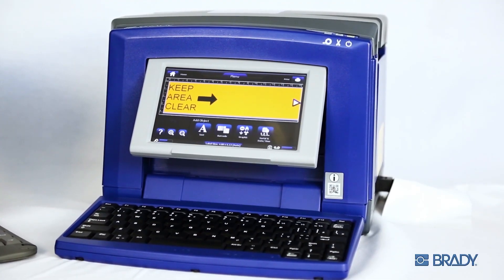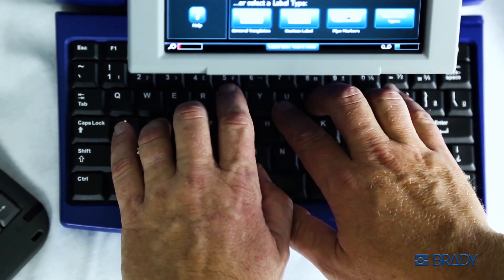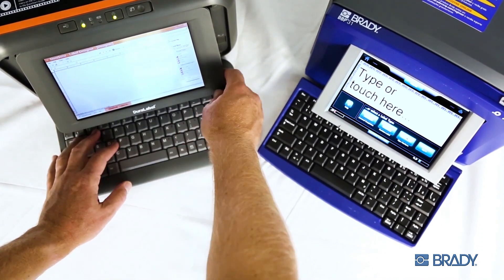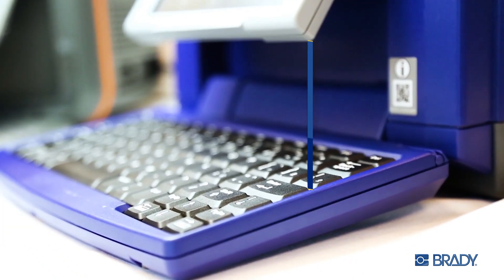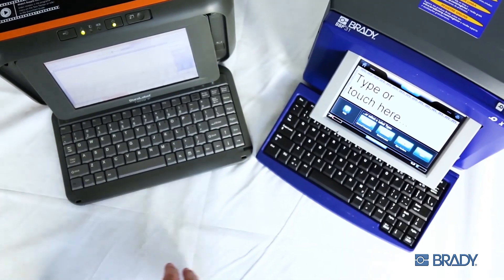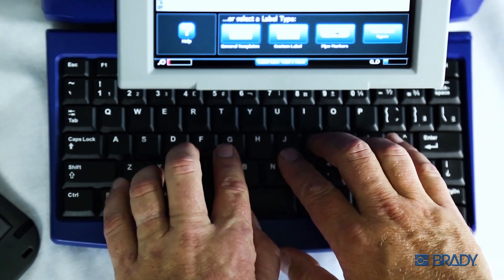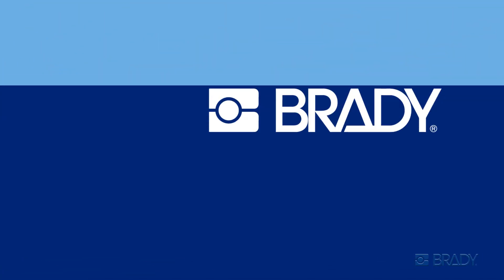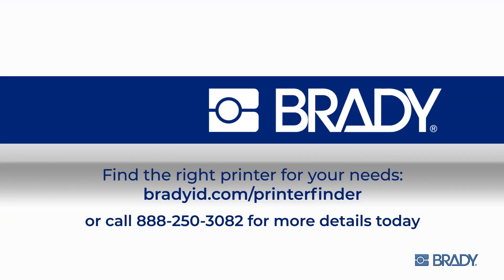The Brady Difference: Keyboard Design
When you're looking for a partner in printing, you might think we're all the same. Take a quick side-by-side look and you'll soon see how truly different printers are, especially when it comes to the ease of getting things done with great results.

Let me show you the Brady Difference: I respect your space. You can multitask with me by using the screen and keyboard at the same time.